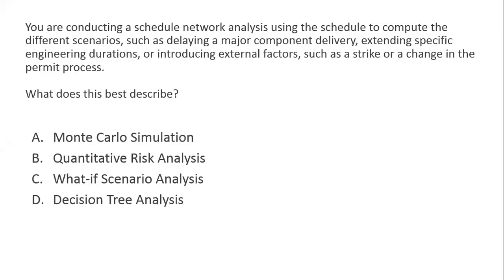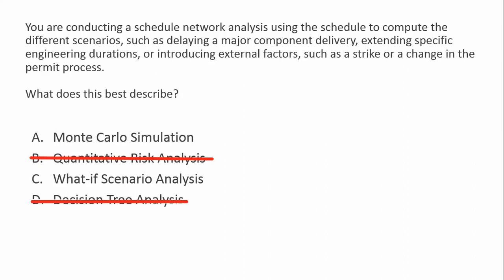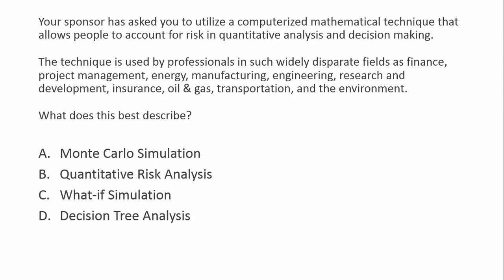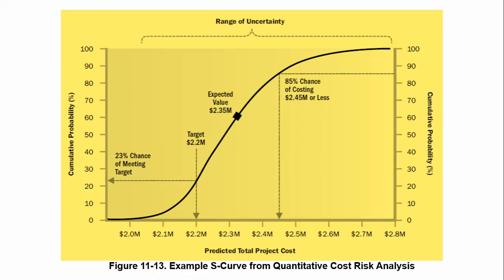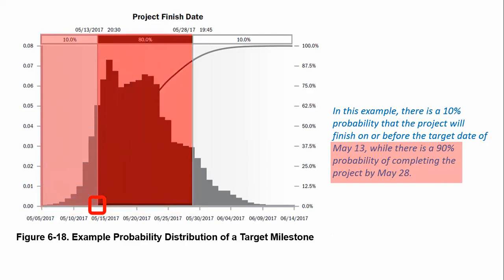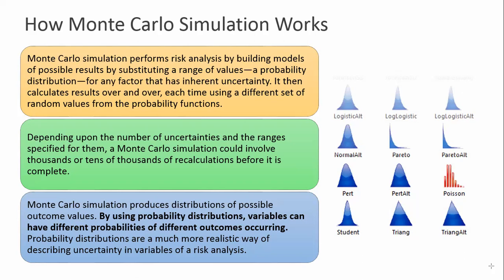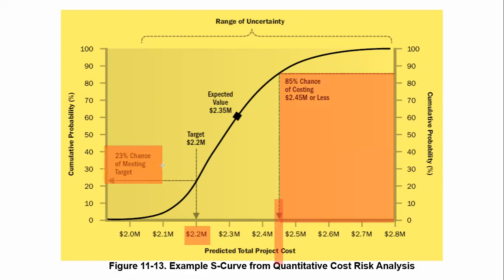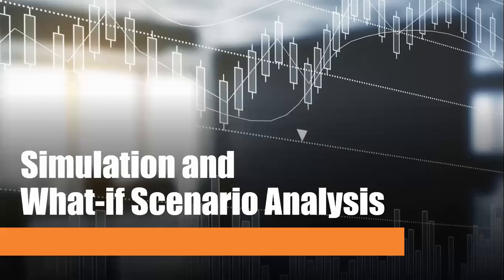Simulation/Monte Carlos vs. What If - Focus for PMP Students